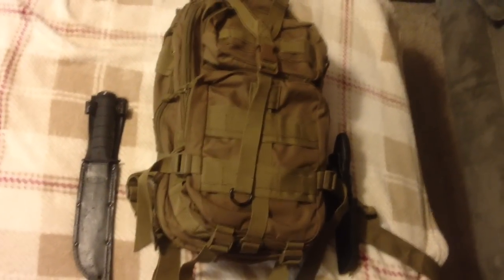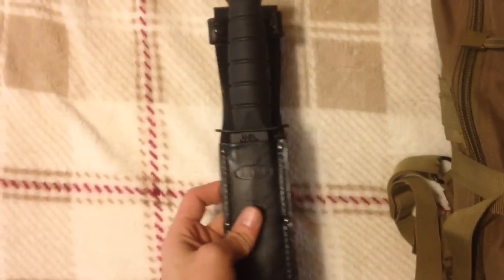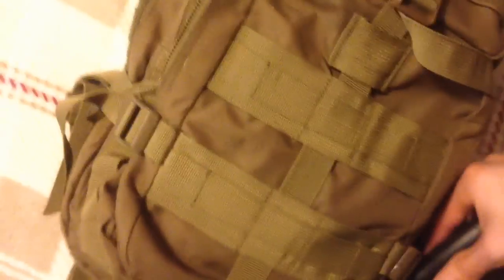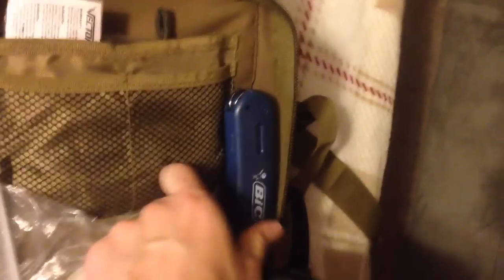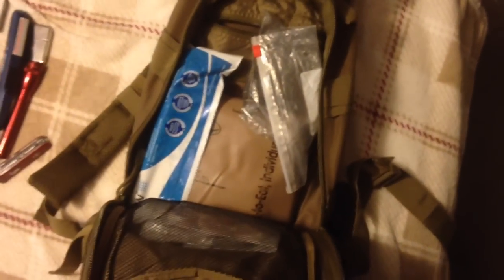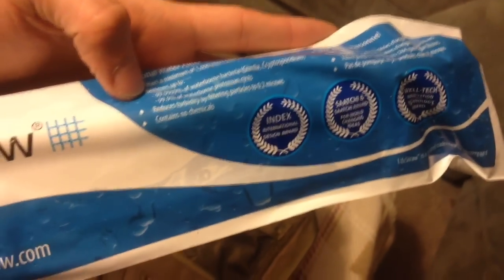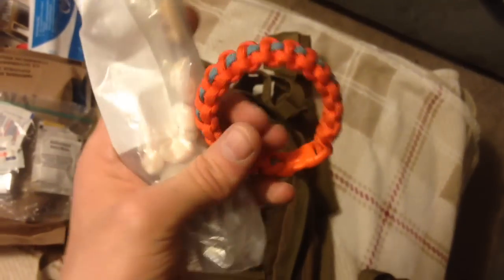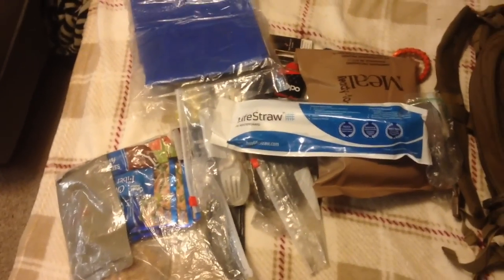Get Home Bag " Bug In Not Out" : Quick View By Tcarp1616